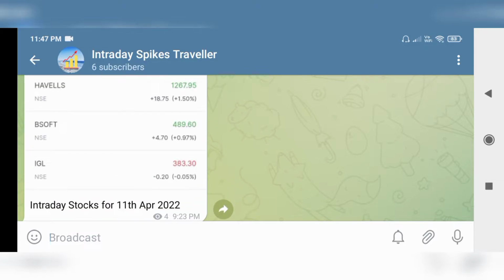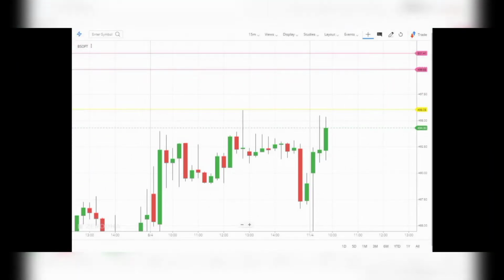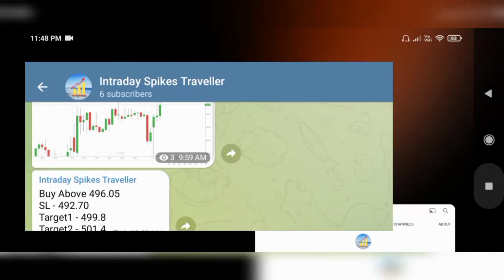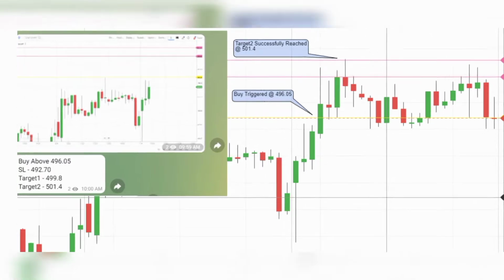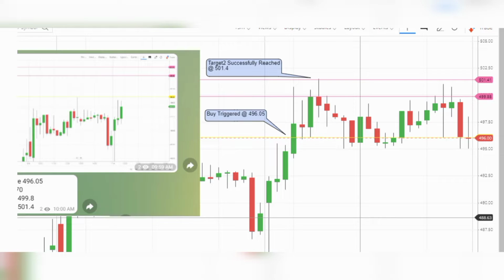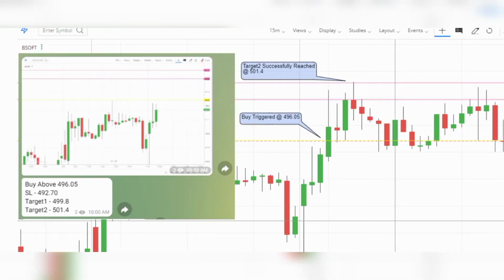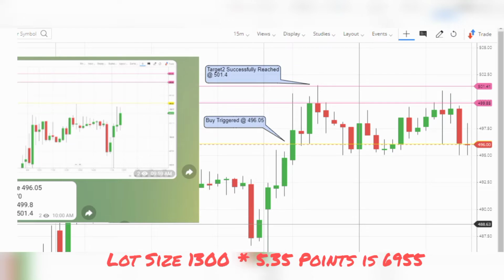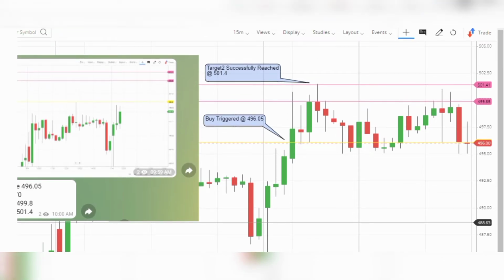Intraday Live Posts as on 11th Apr 2022 || Intraday Trading || Intraday Stocks for Tomorrow